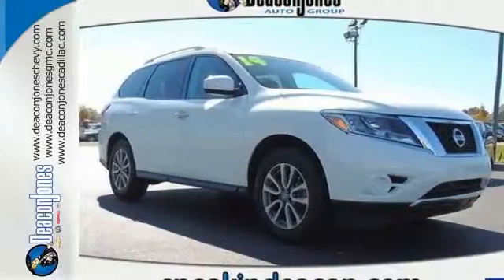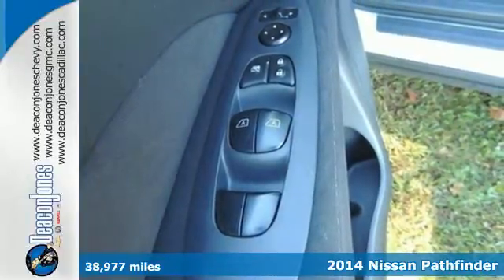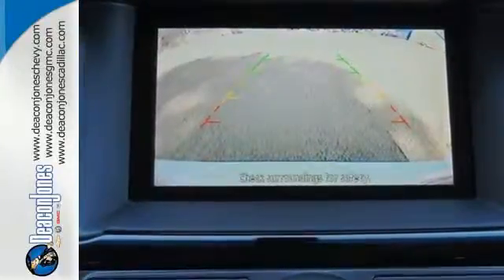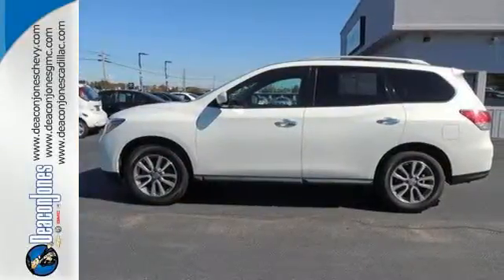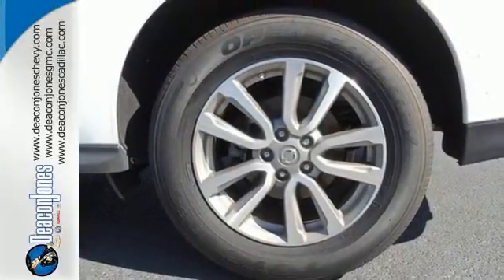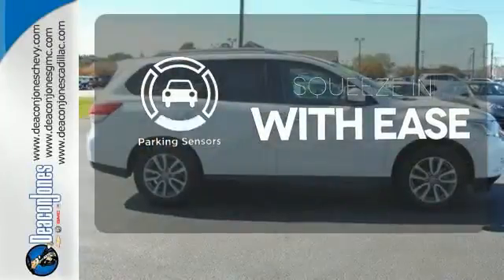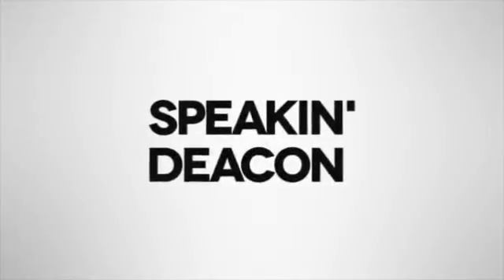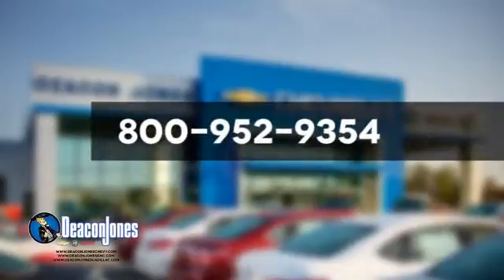2014 Nissan Pathfinder Smithfield NC Selma, NC SA5893 - SOLD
Year: 2014
Make: Nissan
Model: Pathfinder
Trim: 2WD 4dr S
Engine: 3.5L V6 Cylinder Engine
Transmission: AUTOMATIC
Color: white
Mileage: 38977
Stock #: SA5893
VIN: 5N1AR2MN2EC640417
S trim. CARFAX 1-Owner. REDUCED FROM $25,455!, EPA 26 MPG Hwy/20 MPG City! 3rd Row Seat, Multi-CD Changer, Dual Zone A/C, iPod/MP3 Input, Alloy Wheels, Rear Air. CLICK NOW! KEY FEATURES INCLUDE: Third Row Seat, Rear Air, iPod/MP3 Input, Multi-CD Changer, Aluminum Wheels, Dual Zone A/C. Rear Spoiler, MP3 Player, Privacy Glass, Keyless Entry, Steering Wheel Controls. EXPERTS ARE SAYING: Premium interior design with high-quality materials; ample passenger room in all three rows; good fuel economy; user-friendly electronics interface. -Edmunds.com. Great Gas Mileage: 26 MPG Hwy. A GREAT VALUE: Was $25,455. VISIT US TODAY: Choose from thousands of preowned vehicles at Deacon Jones. Deacon Jones opened his first used car lot in 1974 in Princeton, NC and has offered quality preowned vehicles to Johnston and surrounding counties for 34 years. Find domestics and imports- something to fit everyone's budget. Financial Hardships? Give Deacon Jones the opportunity to help you reestablish your credit. We look forward to assisting you with your next vehicle purchase. Eastern N.C.'s Largest Volume Dealer. Pricing analysis performed on 10/26/2015. Fuel economy calculations based on original manufacturer data for trim engine configuration. Please confirm the accuracy of the included equipment by calling us prior to purchase.

Address:
1115 North Bright Leaf Blvd